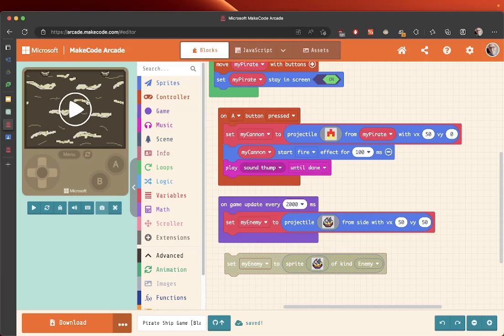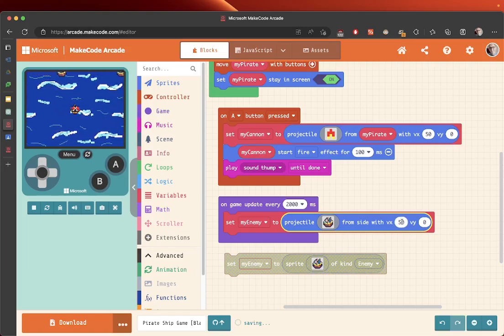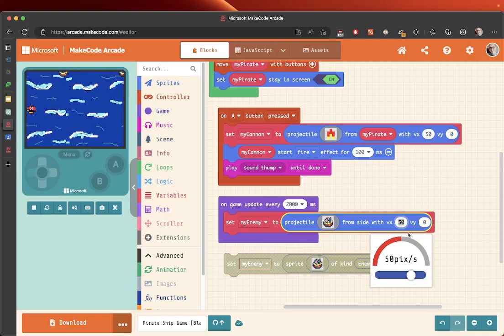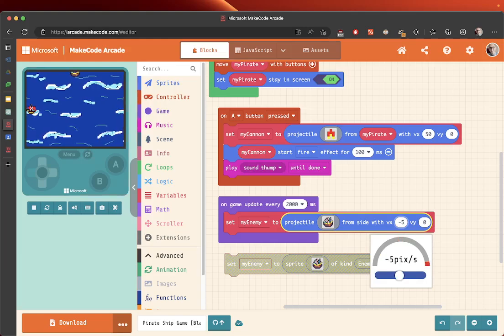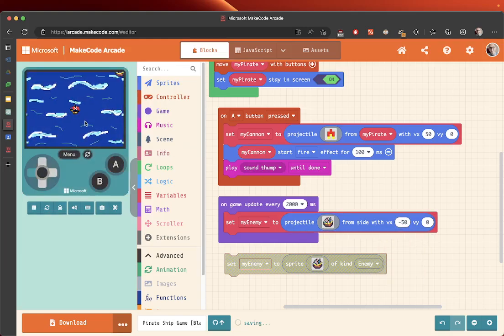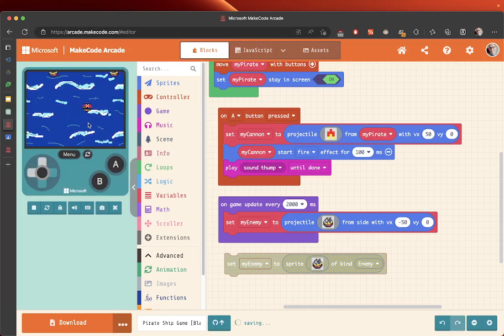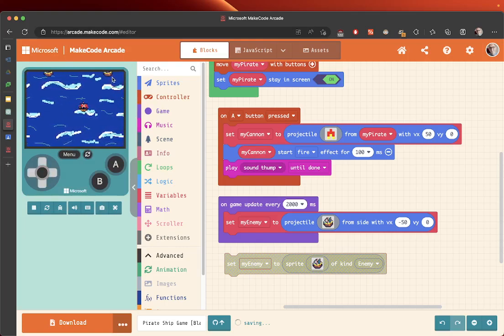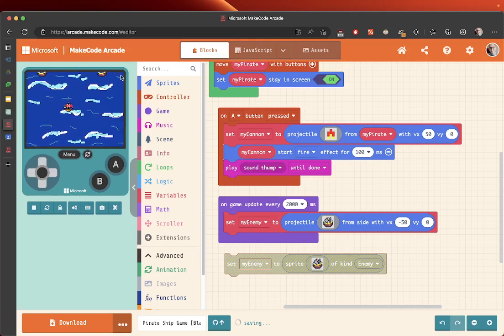MakeCode Arcade The Pirate Ship Game12